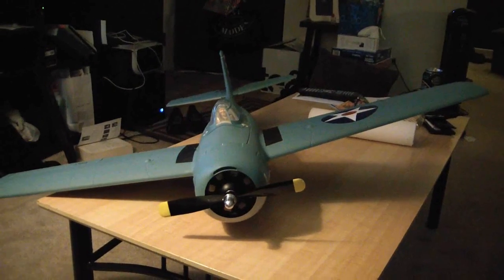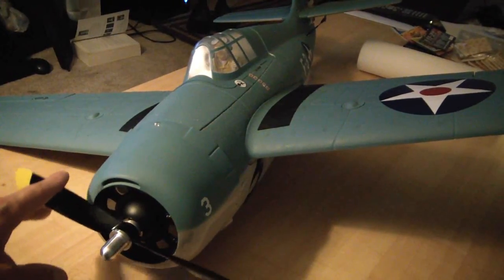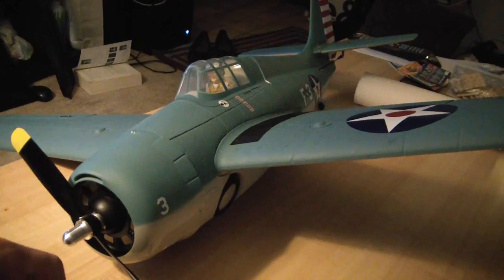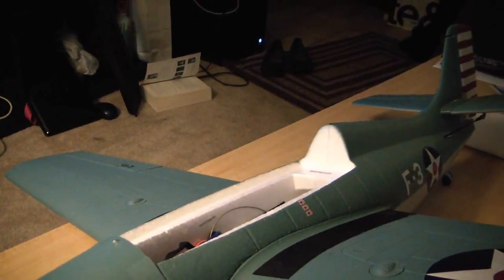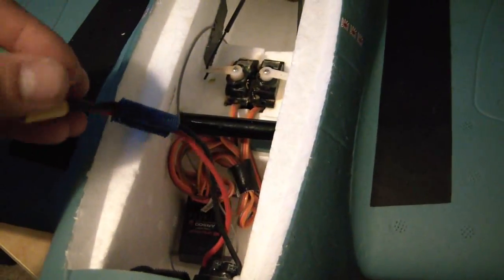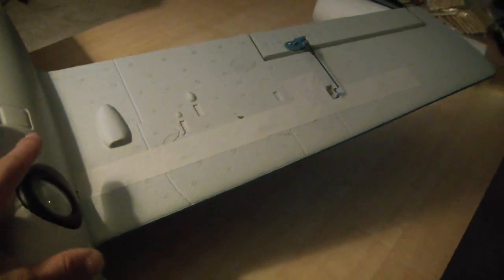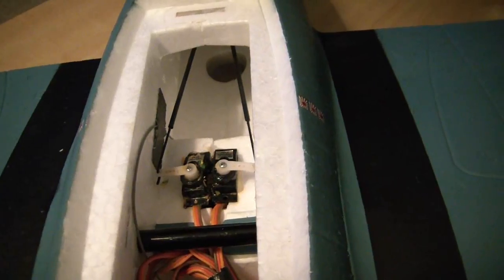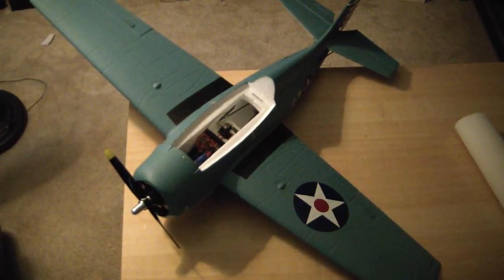F4F Wildcat built from P-51D BL parts!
My P-51D BL has had a lot of abuse and no longer flies.  All the electornics, motor, servos, etc, were still working perfect though... So, I got this F4F Wildcat airframe only from parkzone and built a new plane!